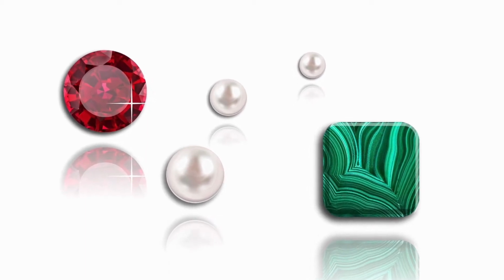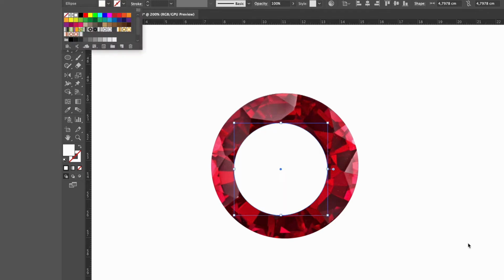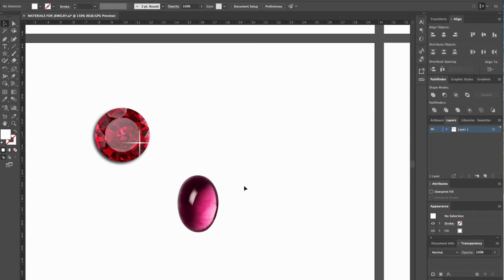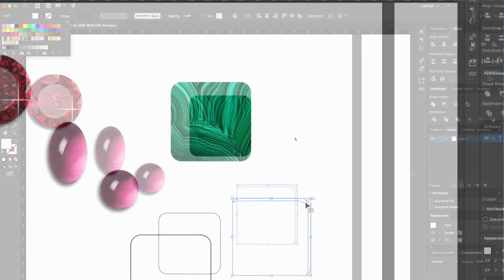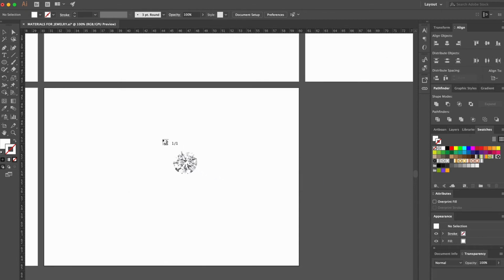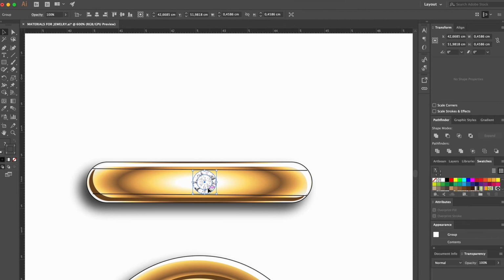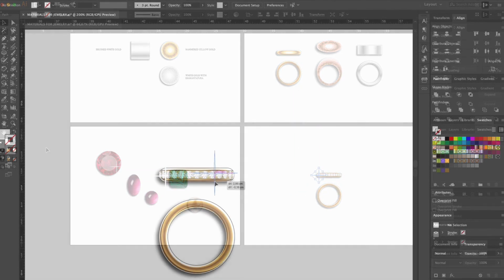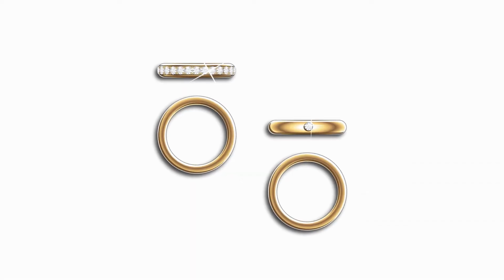LESSON 9 - HOW TO DRAW GEMS AND PAVE IN ILLUSTRATOR - FREE JEWELRY DESIGN COURSE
In this lesson you'll learn how to use photo's to make super realistic renderings of gems and pave in Illustrator.
I've used this method for years and love it, and I think you will too!